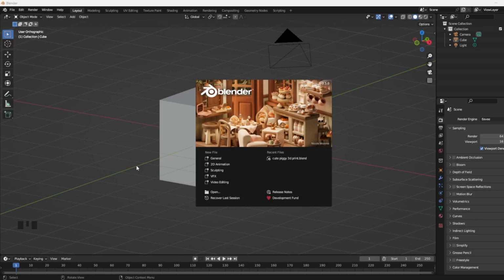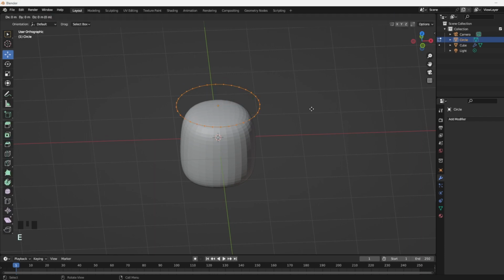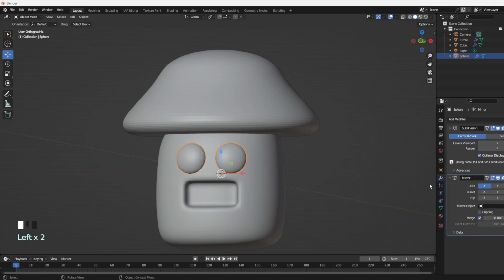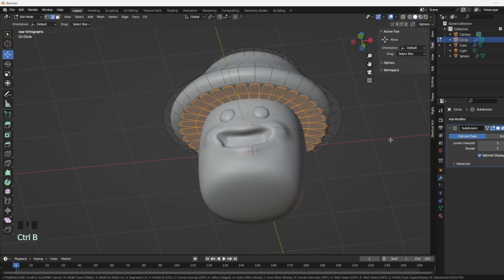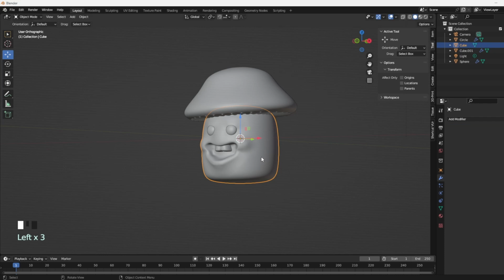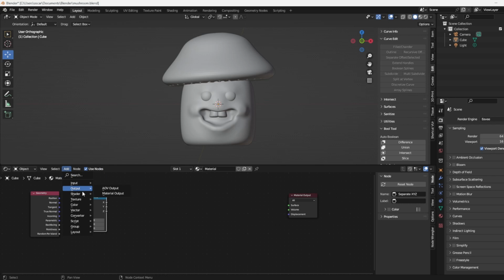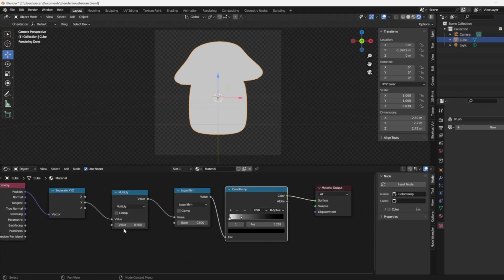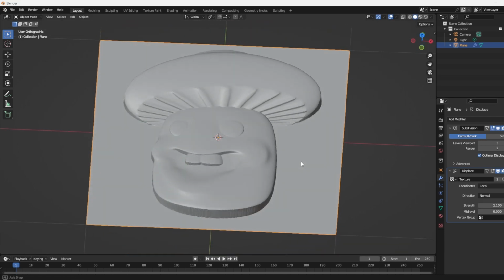Blender Mushroom Model for STL and Height Map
Level: Blender advanced beginner with good understanding of UI

Modeling cartoon mushroom using Blender to make STL for 3d print and height map for cnc pattern

For your entertainment: Dex the Voodoo Doll
Mocap data by Mixamo

Contents
00:00 - Intro
00:13 - Add-ons
01:15 - Model Cartoon Mushroom
13:20 - 3d Model to Height Map
18:45 - Testing the Height Map